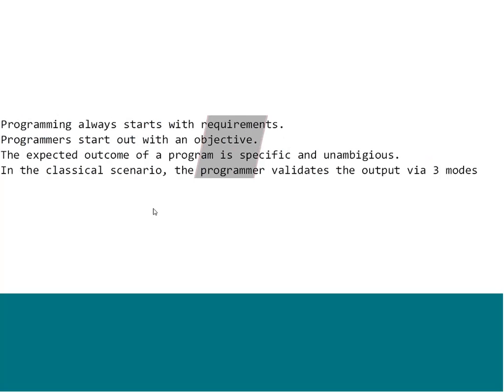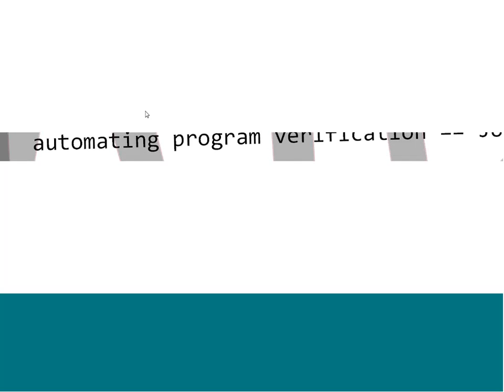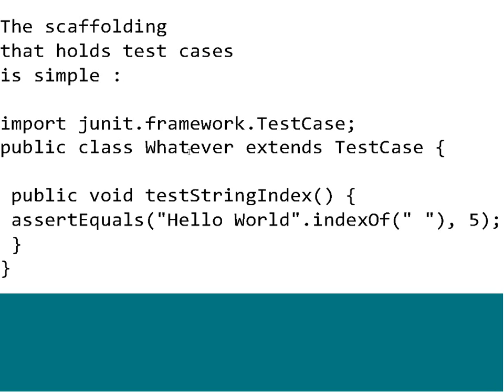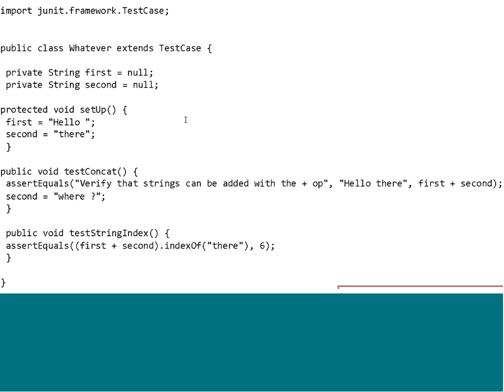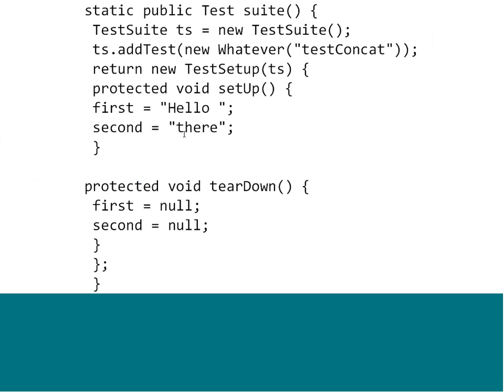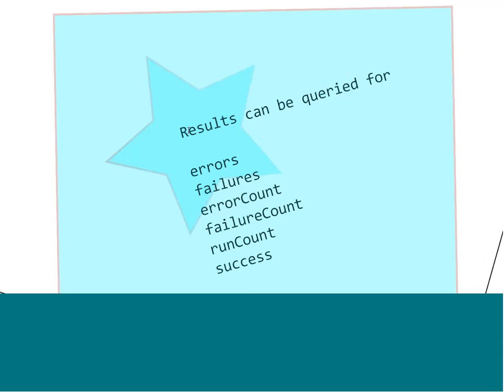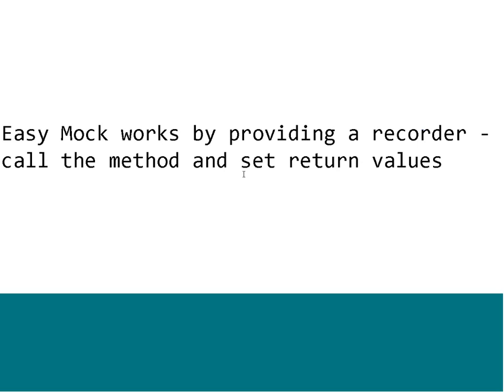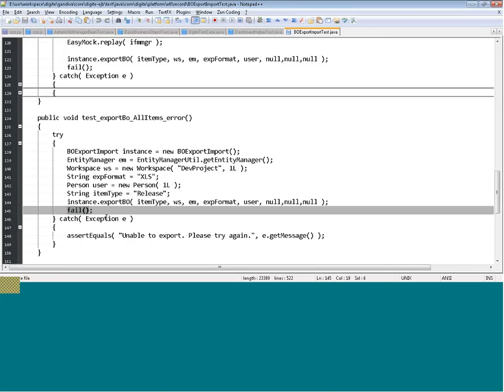Essentials of JUnit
JUnit integrated with Test Driven Environment(TDD) saves significant amount of time in testing and you can also track the progress of the progress of your projects, spot unintended side effects and focus on improving quality and productivity of the team.

In this webinar sponsored by Digite Rajeev Bhardwaj explains how JUnit integrated with Test Driven Environment(TDD) saves significant amount of time in testing and you can also track the progress of the progress of your projects, spot unintended side effects and focus on improving quality and productivity of the team.